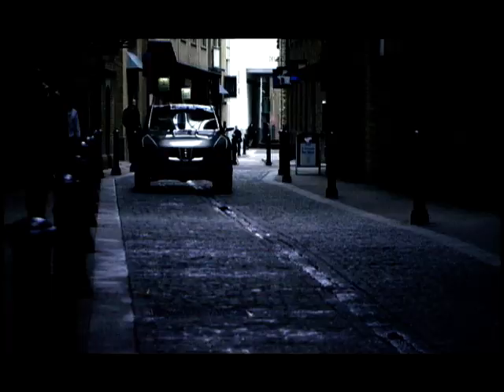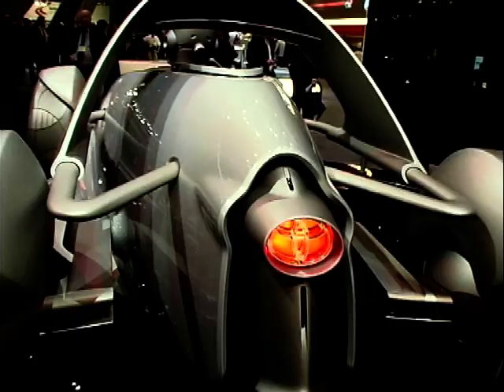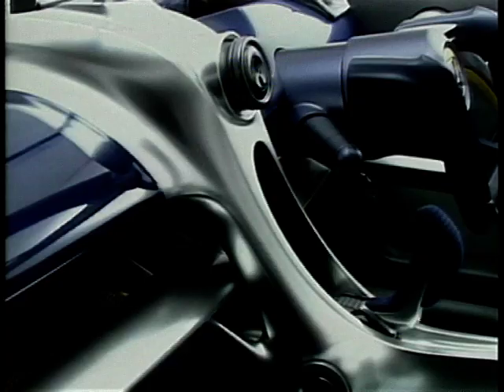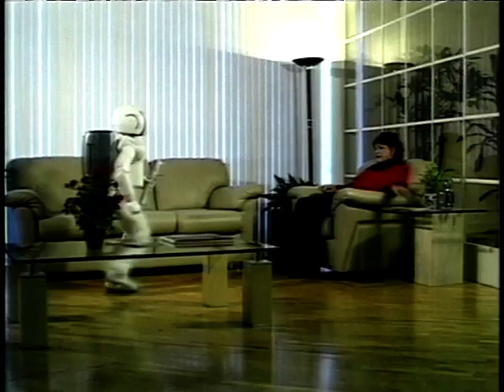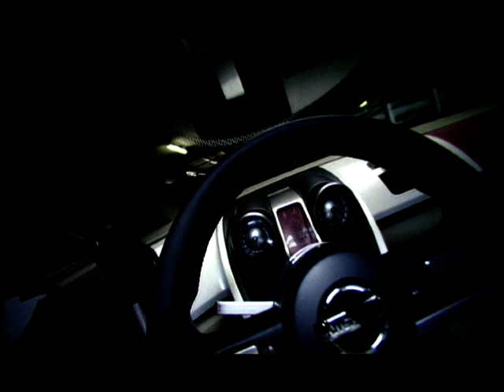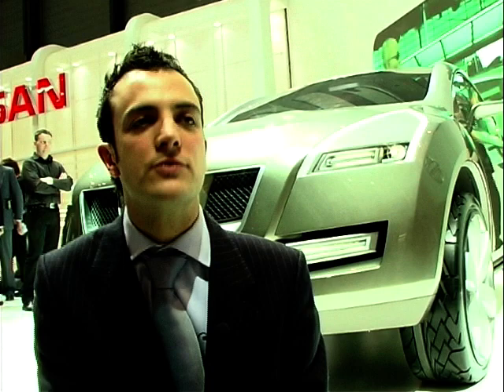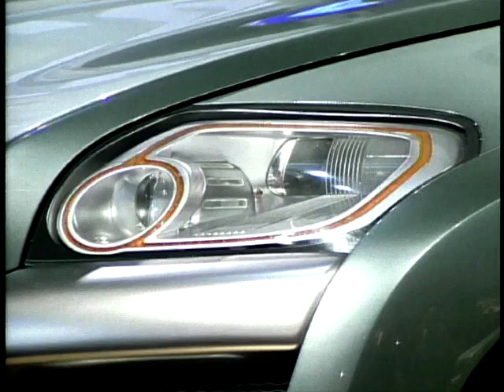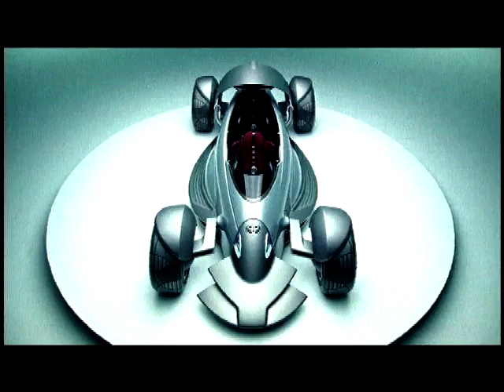Concept Cars Season 2, Ep. 2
Howard Stableford and Adrian Bell introduce us to some one off cars that we may never see on our driveways. We take a look at concept cars including the Jaguar Concept 8, Toyota, Honda and Nissan